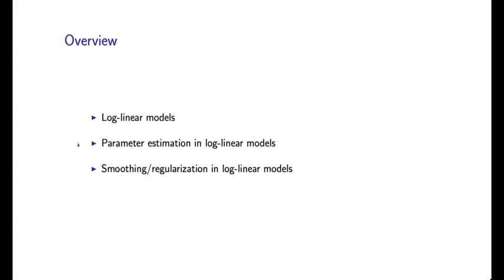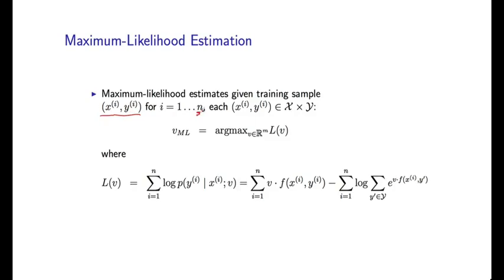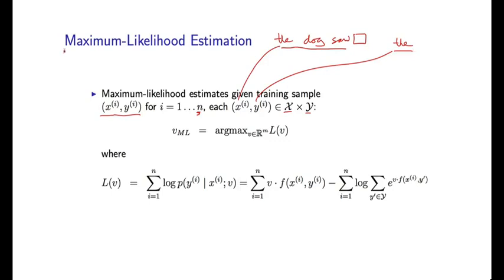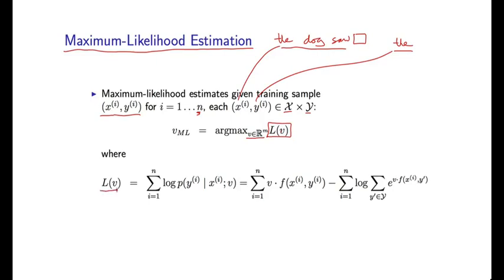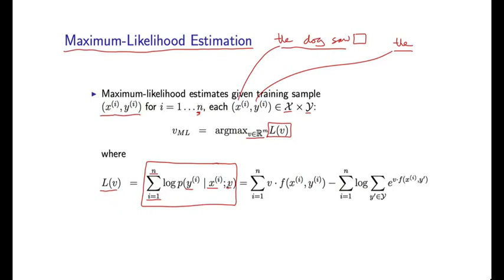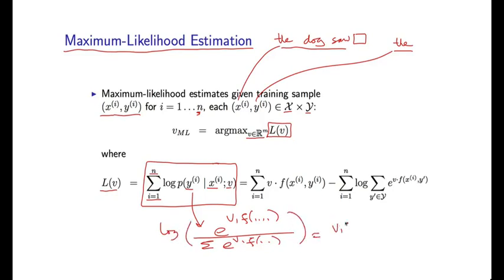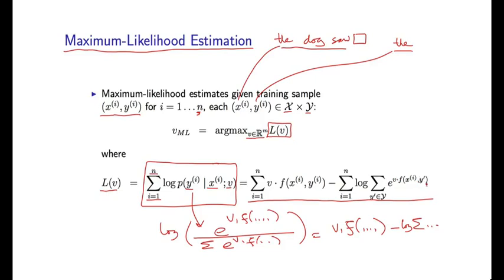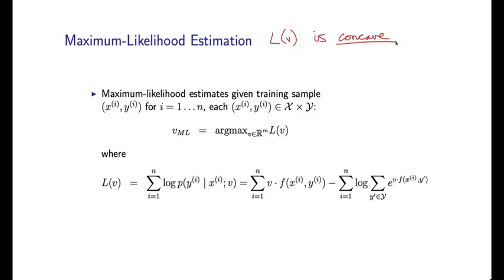Natural Language Processing by Michael Collins, Columbia University P78 07 Par